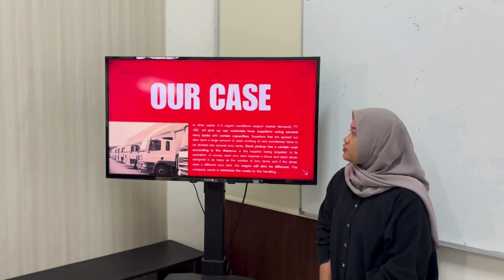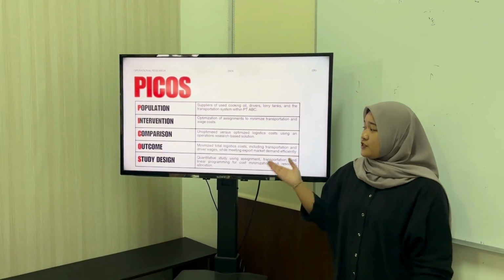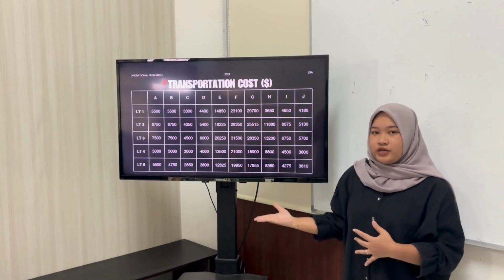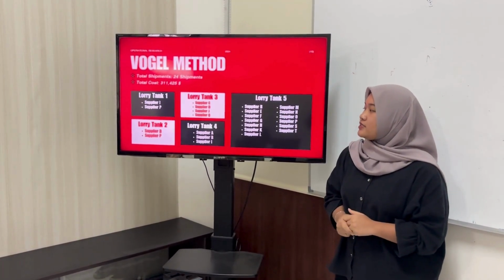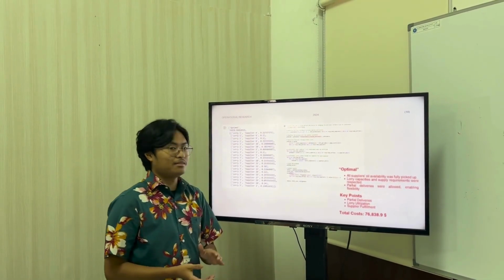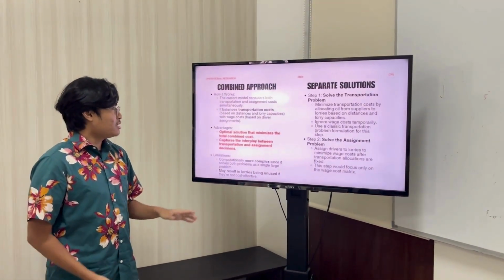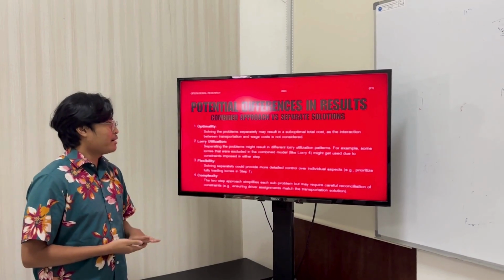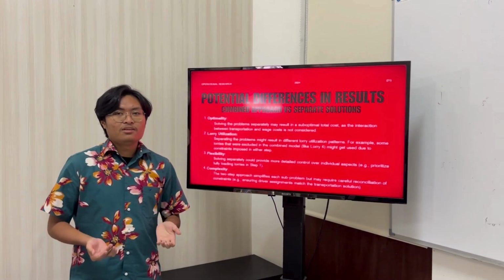K3_Kelompok 4_Minimasi Kerugian dan Distribusi Produk Pertanian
Hai TINers!

Kali ini MINers akan membahas tentang tugas mata kuliah Penelitian Operasional yang berjudul "Cost Optimization in Logistics Using Assignment, Transportation Methods and Linear Programming to Minimize Transportation and Driver Costs" yuk kita belajar bersama!

Semoga bermanfaat yaa!